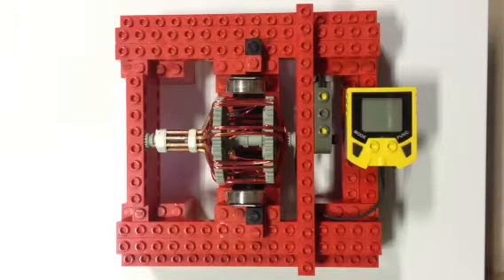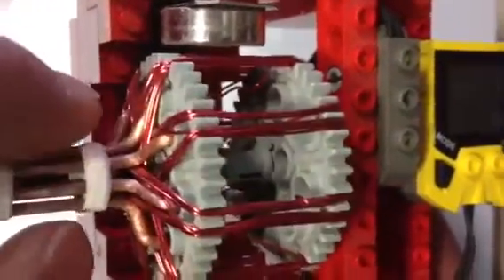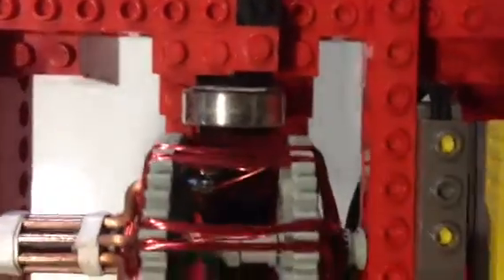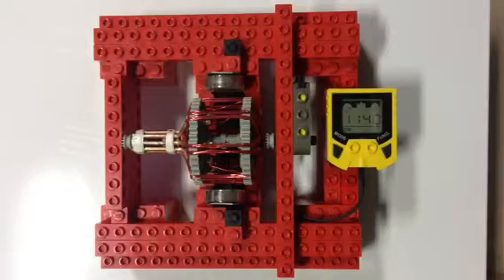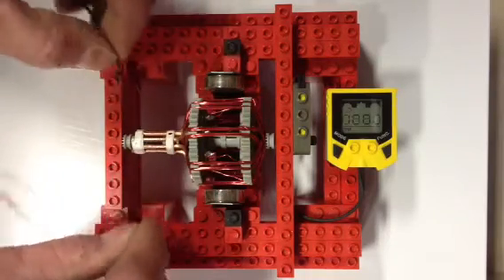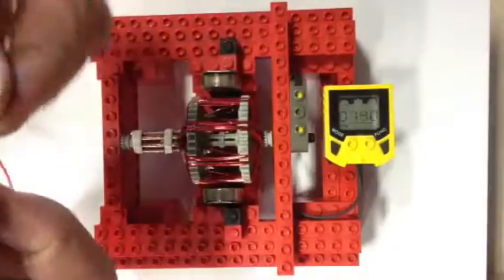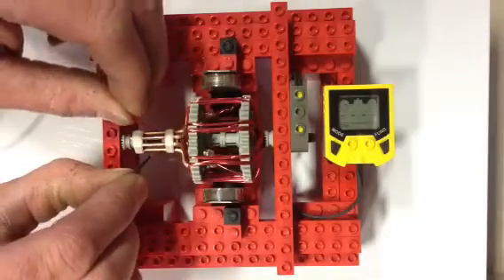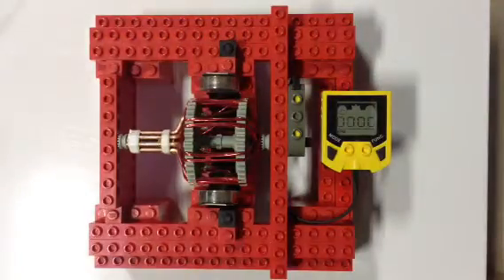Home-built Lego DC motor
DC Four-pole motor, built to demonstrate motor theory to fourth graders.  All parts are Lego except the two N48 magnets the steel strap those magnets are attached to, and the wire.